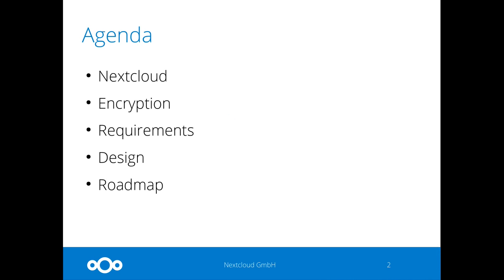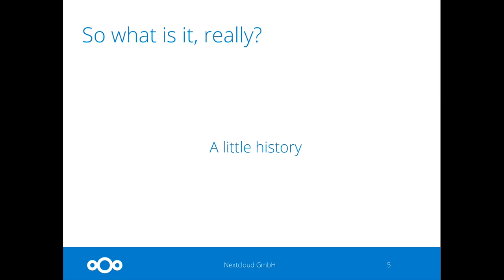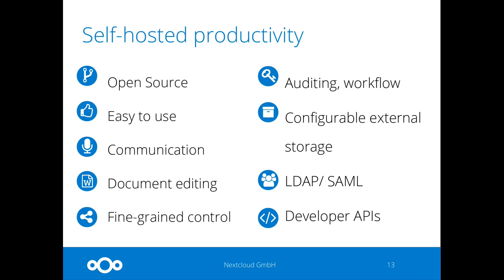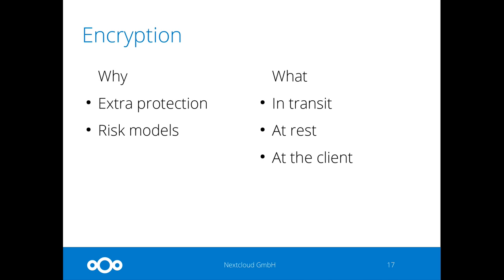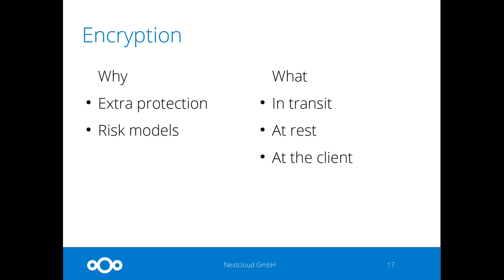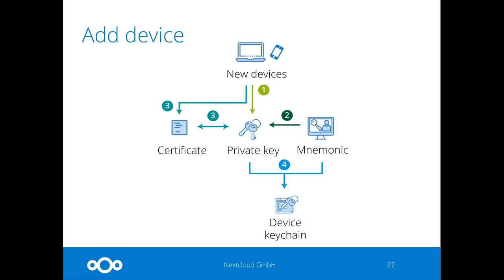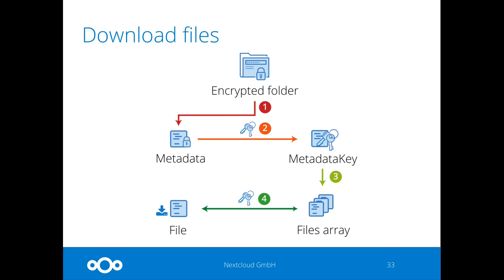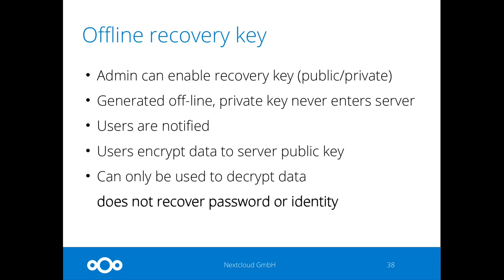LinuxFest Northwest 2018: End-to-end Encryption in Nextcloud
Jos Poortvliet

Nextcloud introduced End-to-end Encryption in Nextcloud 13. This offers the ultimate protection for your data, securely encrypting it on your devices before it is sent to the server. While this means some feature loss (no online editing! No public sharing!), when used for a sup-set of extremely sensitive data like your credit card details, drivers license or the fiscal year report draft of a company, it is a unique and crucial addition to a file sync and share solution.

The Nextcloud End-to-end Encryption design is unique in several ways, offering a fully secure way of sharing without passwords, easy addition of new devices and an optional admin recovery key.

In this presentation I'll go over the requirements we defined, the threat model we applied and the full design of the solution. No code or algorithms, but high level "what does what, when and how". I promise pretty diagrams to help you understand a complex solution to a complex problem!

If you are into crypto, you are very much invited to join and provide feedback on the solution we came up with.